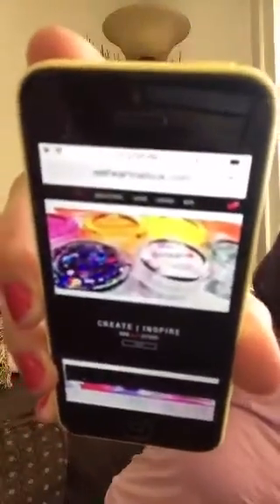Nails Over Coffee May 31, 2016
We Heart Nails UK glitter and stamping polishes, Gelôs gel thinner, and if you could wake up tomorrow and be an expert at one thing nails, what would it be? And some chat about acrylic...